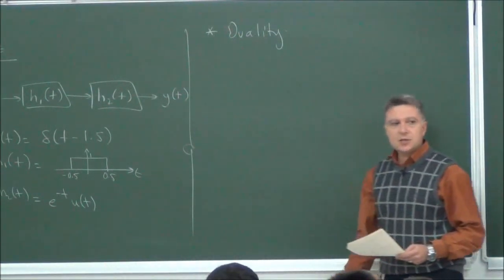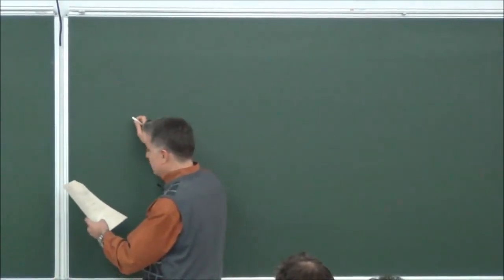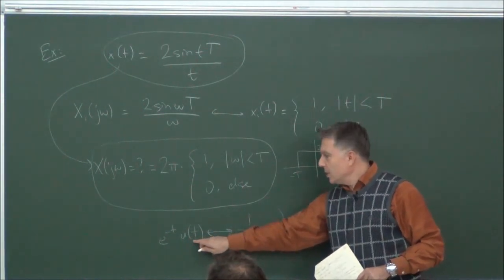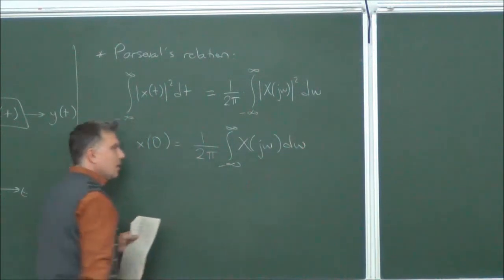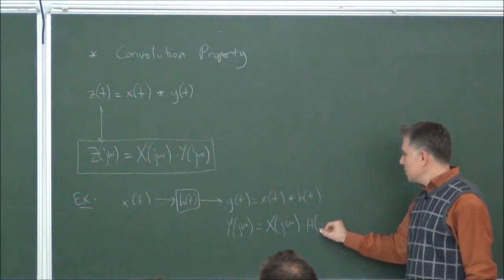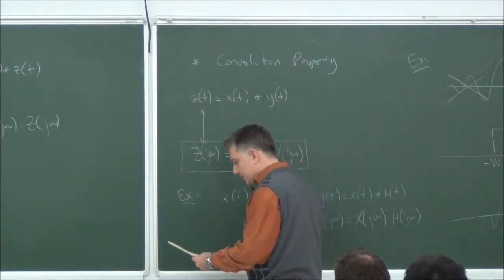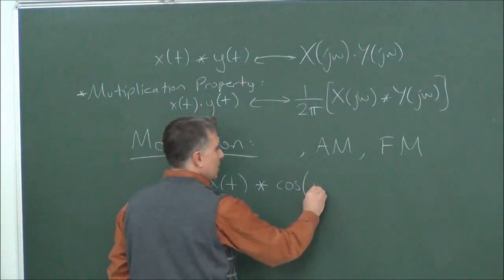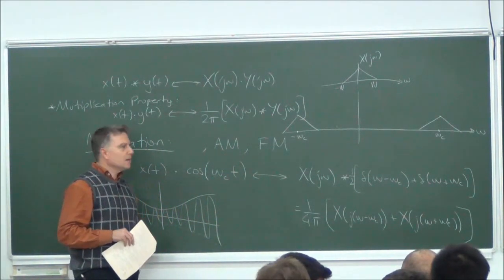EEM 305 2013 Lecture 24